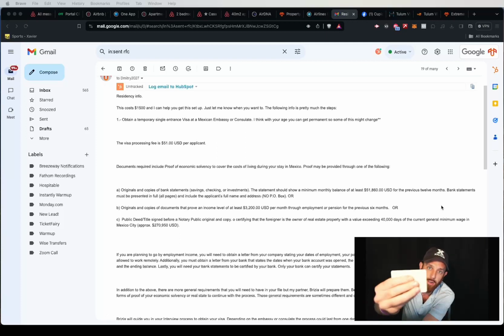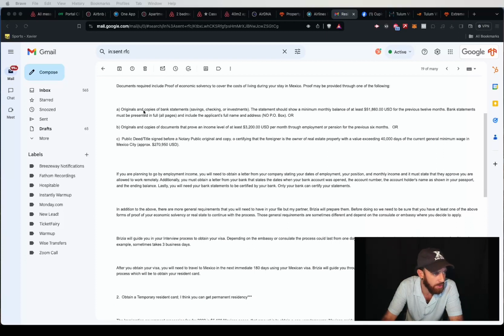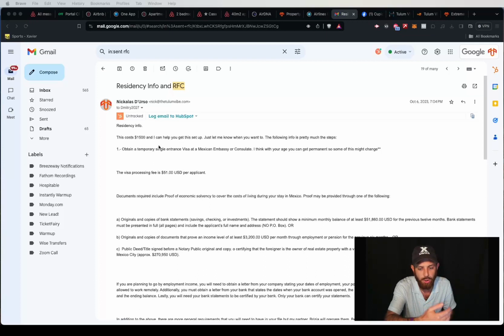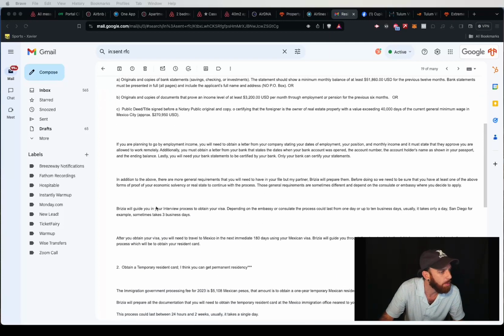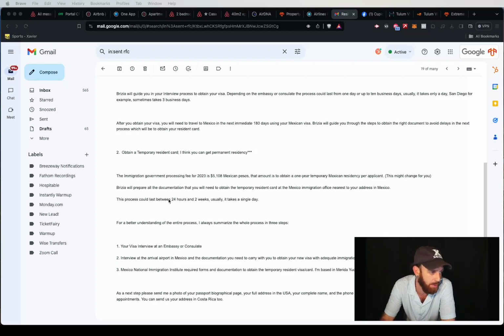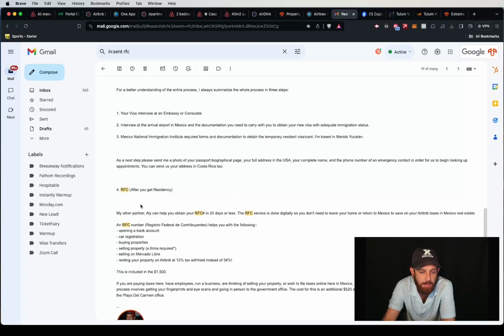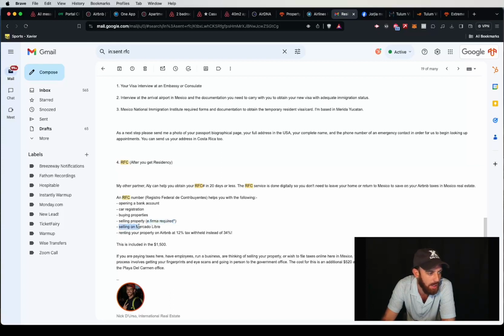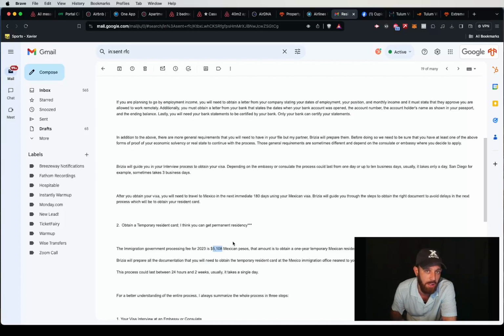How To Get Your Mexican Residency And RFC To Save Money On Taxes The Legal Route | Reduce Taxes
To get your Mexican residency and/or your Mexican RFC number for $1,500 Done for You Service

- No MLS In Mexico Invest Smart: How to Spot Real Estate Scams in Mexico | Finding The Right Agent

Discover how to drastically reduce your taxes as an investor in Mexico with this essential guide. If you're navigating the complexities of investing in Mexican real estate or looking to optimize your tax strategy, this video is a must-watch.

Learn the step-by-step process to obtain your RFC (Registro Federal de Contribuyentes) and Mexican residency, unlocking significant tax savings on your investments. This video is part of a series dedicated to empowering investors with the knowledge to make informed decisions about where and how to invest in Mexico for maximum returns. Dive into the details of securing a temporary visa, meeting economic solvency requirements, and the benefits of transitioning to permanent residency.

Don't miss out on the opportunity to save over 64% on your Mexican taxes, a crucial move for any savvy investor.

"Slash Your Mexican Taxes: Investor's Guide to RFC and Residency"
"Unlocking Tax Savings in Mexico: A Must-Watch for Investors"
"How to Save Over 64% on Taxes with Mexican Residency"
"Investor Alert: Reduce Your Airbnb Taxes in Mexico Now!"
"Maximize Your Returns: Tax Reduction Strategies for Mexican Real Estate"

Tax savings for investors in Mexico
Obtaining RFC in Mexico
Mexican residency for foreign investors
Economic solvency for Mexican visa
Permanent residency in Mexico
Reducing Airbnb taxes in Mexico
Investment tax strategy Mexico
Real estate investment in Mexico
Tax reduction for Mexican properties
Foreign investment in Mexican real estate